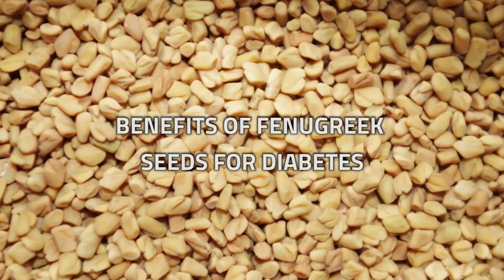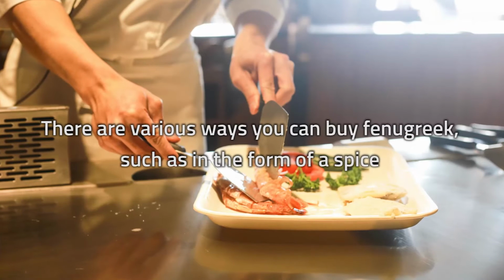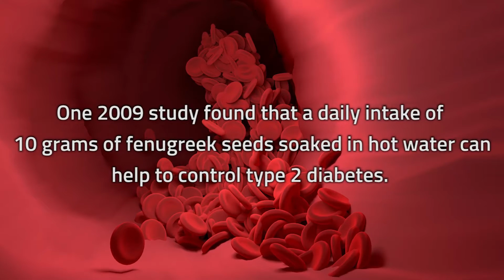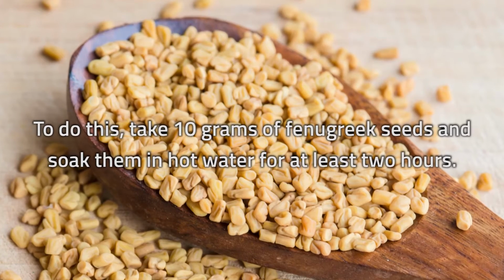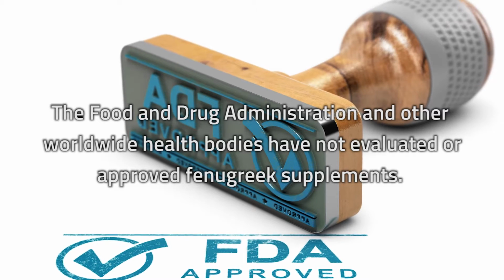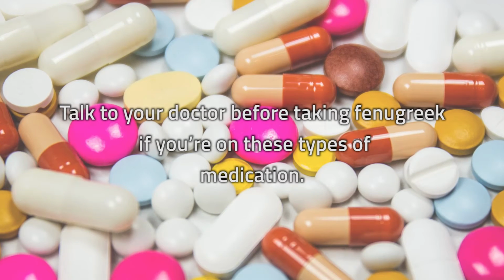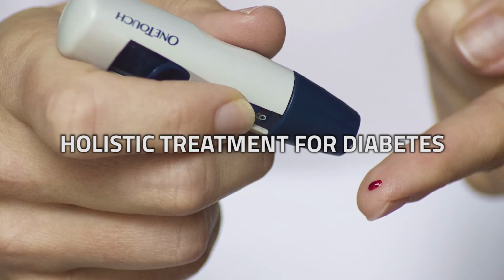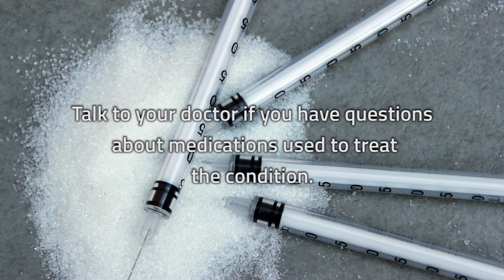Benefits of Fenugreek Seeds for Diabetes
Fenugreek seeds have been used in traditional herbal medicine for centuries.

Now modern science is backing up their effectiveness in healing the body, especially when it comes to treating diabetes.

In this video, we look at what fenugreek is and why it is so effective in helping you control your blood sugar levels. You will also discover how to add the seeds to your diet for a therapeutic effect.

Learn about fenugreek seeds for diabetes type 2 and how to eat fenugreek seeds for diabetes.

Fenugreek seeds benefits for diabetes are numerous.